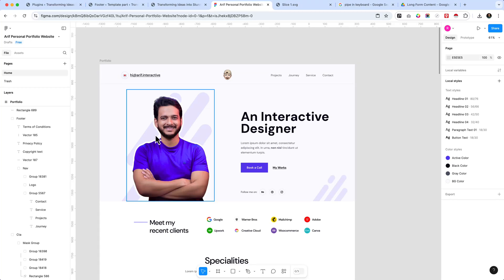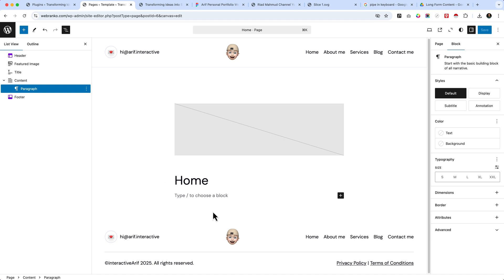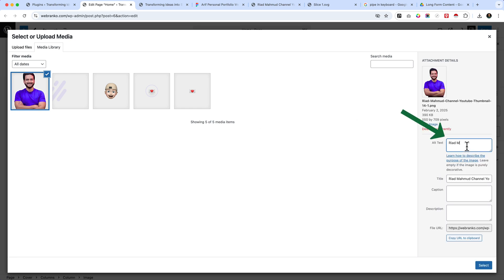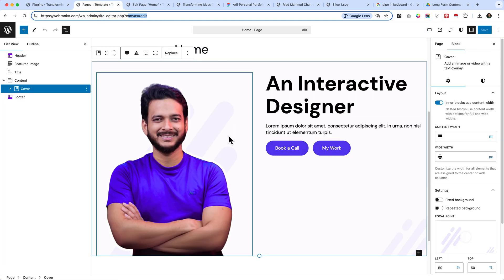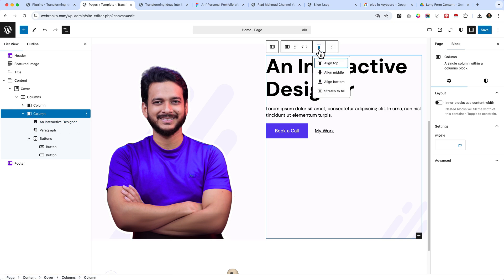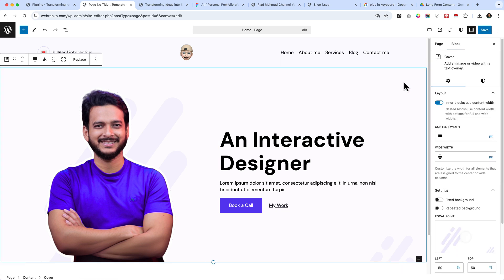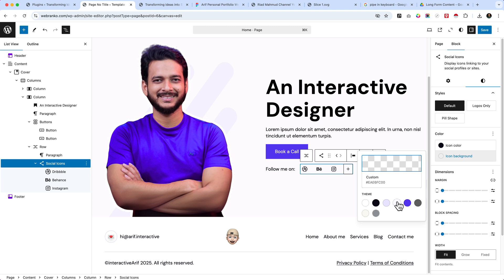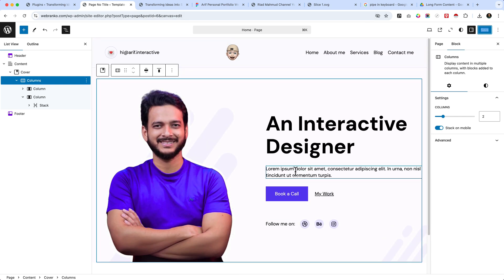06. How to Create Hero Area using Gutenberg Block and FSE 2025 WordPress theme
Hey, everyone in this video I will show you how to create a hero area using Gutenberg block and FSE theme which is completely free without using any extra or additional plugin.